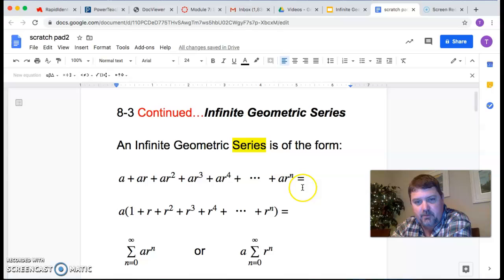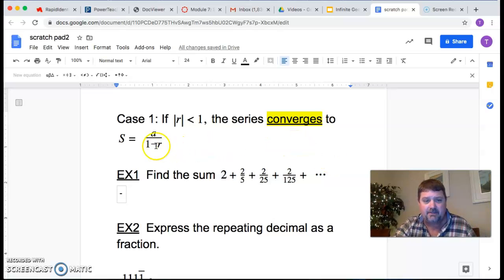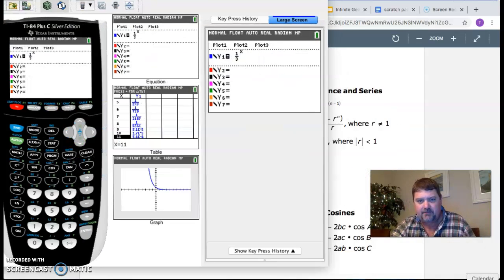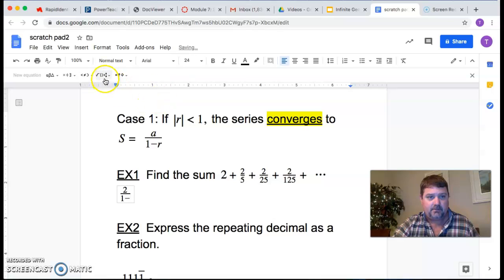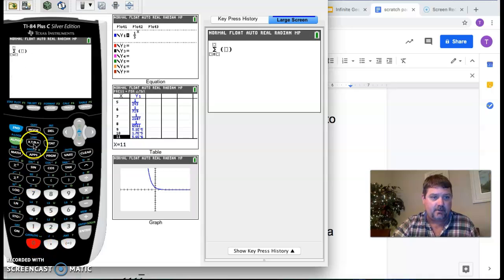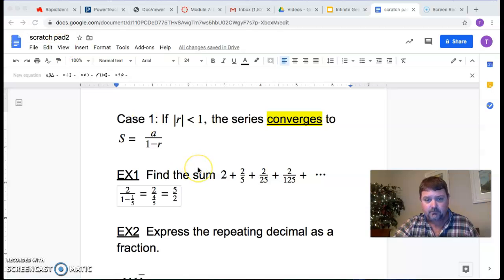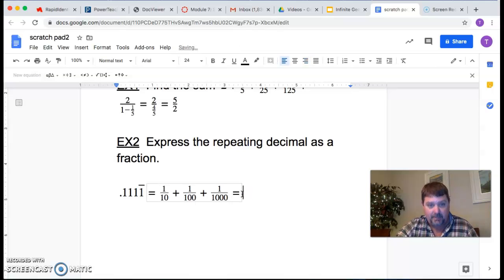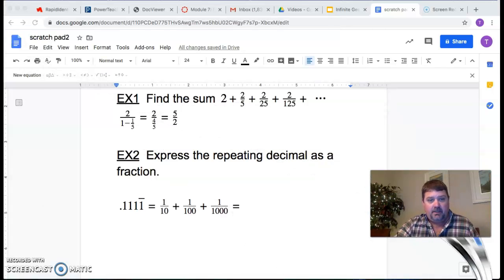Infinite Geometric Series Part 1